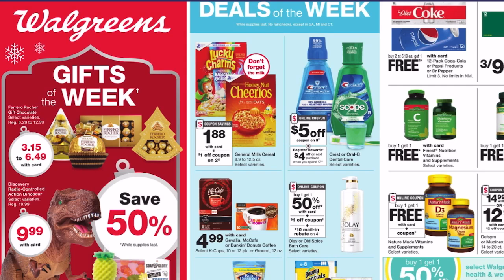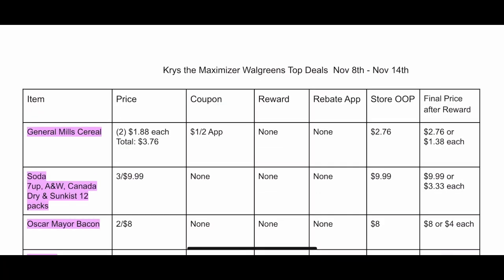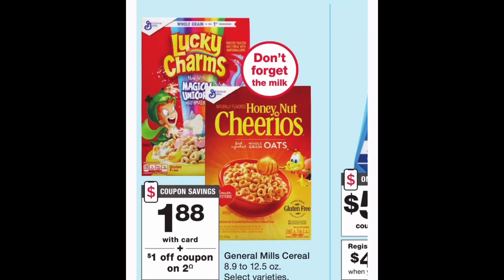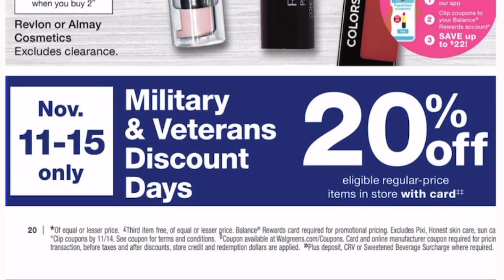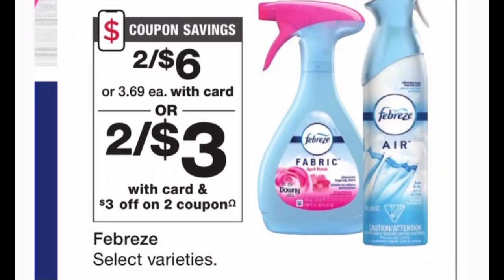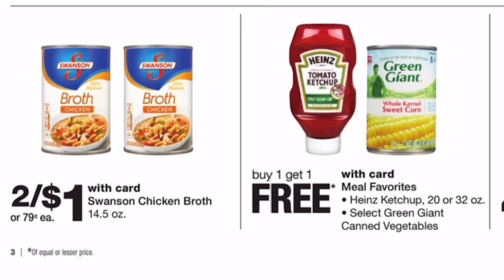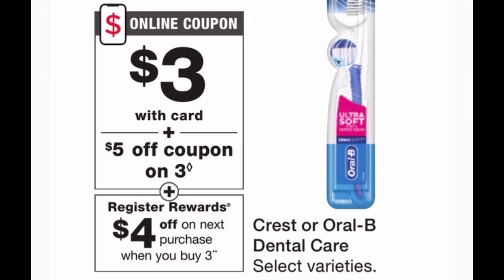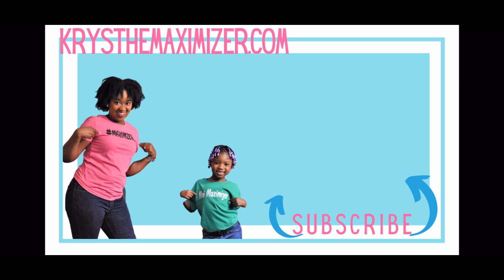Walgreens Couponing Top Deals Nov 8-14th | Free Toothbrushes, Cheap Bacon & More| Krys the Maximizer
Here are the Walgreens Top Deals deals for Nov 8-14, 2020.

Stay Safe! Remember to get what you need :)

Join the email list to stay in the know of all things Krys the Maximizer

Fetch Rewards Use code Q6NTE

Keep in Touch!